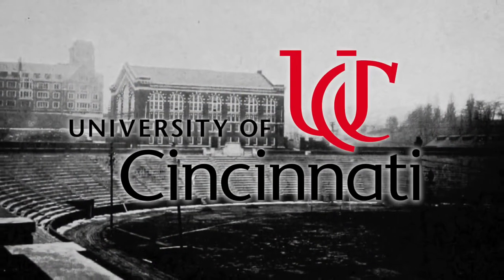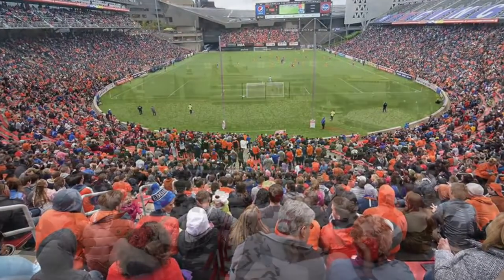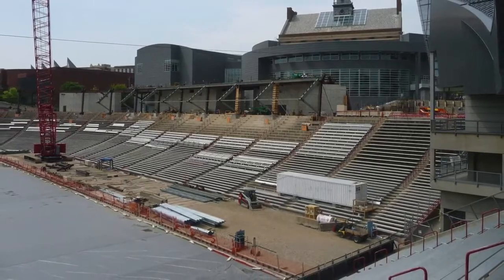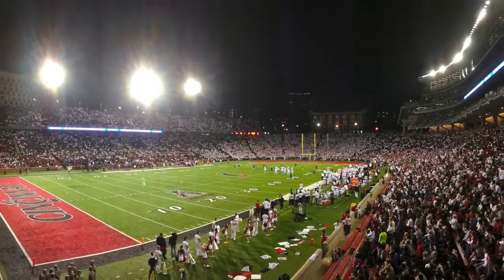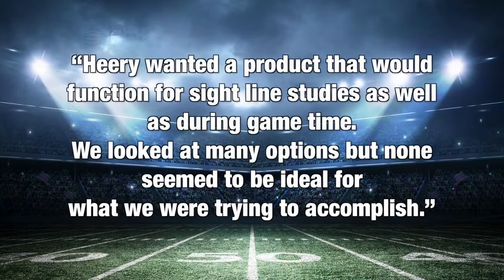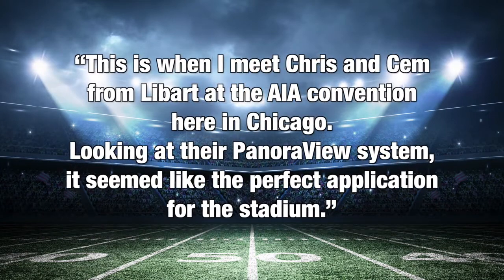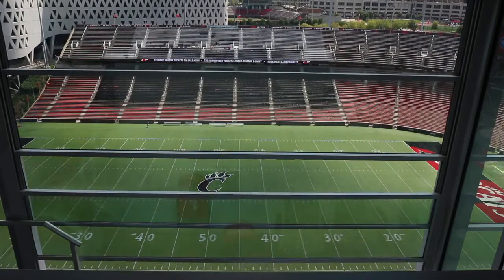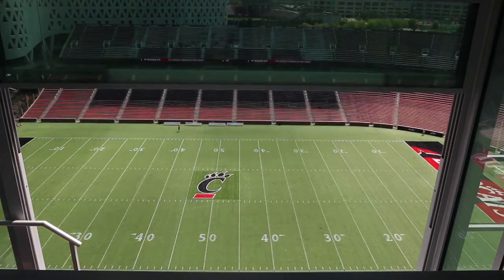PanoraView Nippert Stadium Case Study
PanoraView uses vertical retraction to move glass panels up and down. For glass wall and glass door applications, the panels open in the up position permitting passage underneath. For window walls, PanoraView opens by consolidating panels in the down position, creating a built-in balustrade. In either case, PanoraView creates an opening of 66% to 75% of the rough opening (depending on the number of panels used). This equates to 100% of the truly useable space.

-Unobstructed views

-Application flexibility

-Optimized space utilization

-Intuitive operation

-Custom control of natural ventilation

-Integrated daylighting and insect control

-Integral glass safety railing

-Quality, durability, and performance